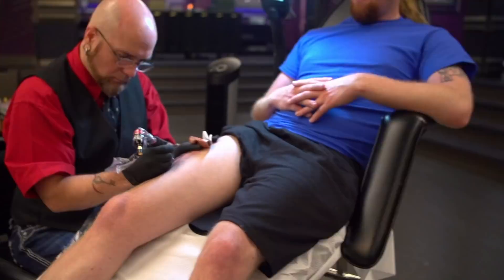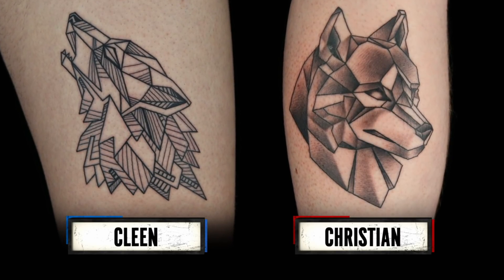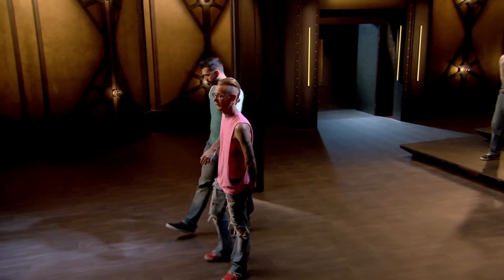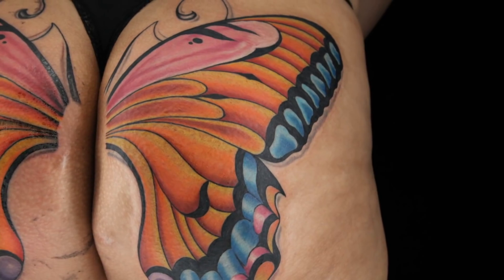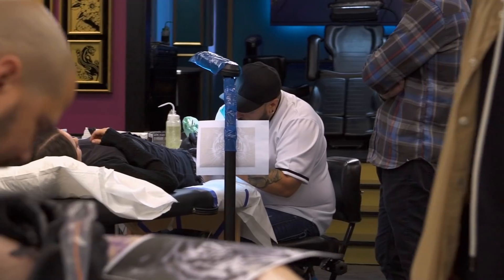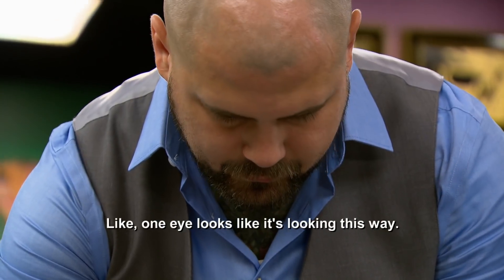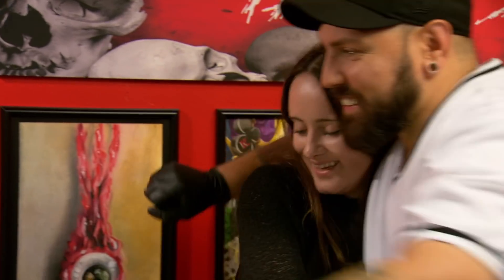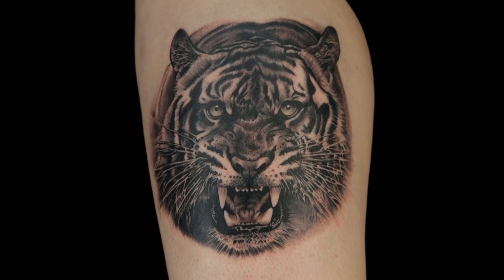"Rematch of the Century" 🥊 Best Head-To-Head Battles on Ink Master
Every Ink Master challenge is intense, but head-to-head battles take things to the next level. Same subject, same style: one winner — here's a compilation of some of the best matchups ever.